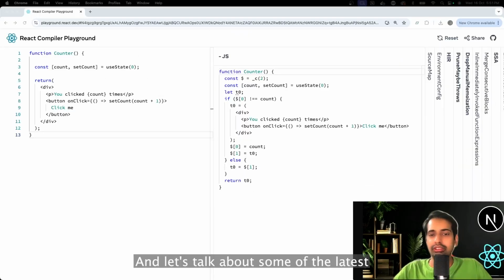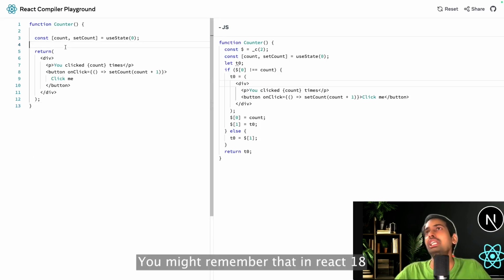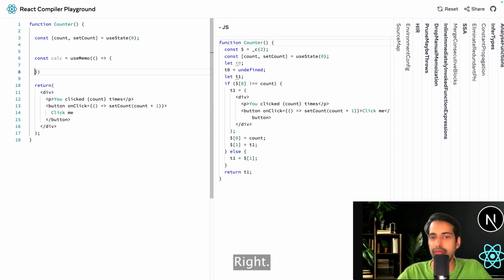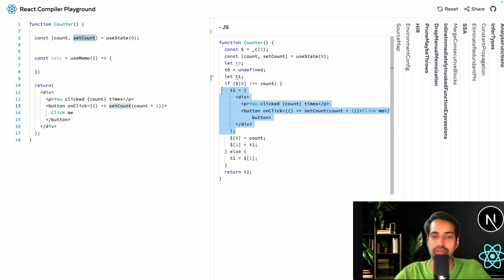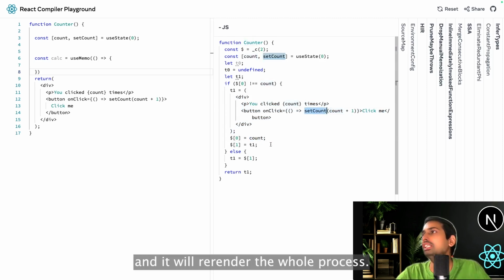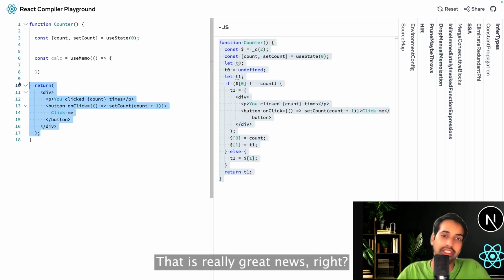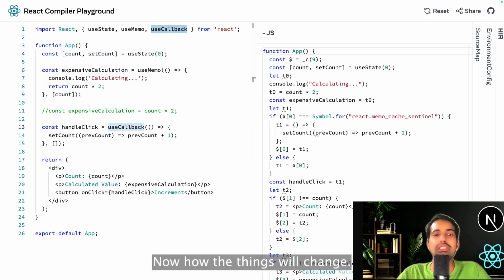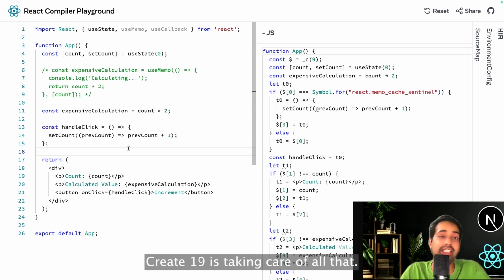NEW React 19 Compiler Changes Are Amazing! (Day 08)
React 19 All New features with Nextjs SSR Application
Hey Everyone, Welcome to another brand new series on NextJS. In this series, we would code and learn NextJS from absolute beginner to advance level.
In initial Videos we are covering react js latest changes with react 19 and 18.x

React 19 introduced several significant changes and improvements, including:
1. Suspense:
* Suspense allows you to declaratively handle loading states and error boundaries in your React components.
2. Concurrent Mode:
* Concurrent Mode enables React to render multiple versions of your application concurrently, improving perceived performance and responsiveness.
* It introduces new features like Suspense, Transitions, and Start Transition.
3. Transitions:
* Transitions provide a way to coordinate animations and state updates, ensuring a smooth user experience.
4. Server Components:
* Server Components allow you to render components on the server-side, improving performance and SEO.
5. Automatic Batching:
* React now automatically batches state updates within a single render pass, improving performance.
* React 19 also includes various bug fixes, performance improvements, and minor enhancements.

Video Titles
What is NextJS?
How NextJS Works?
NextJS Tutorial for beginners
NextJS Tutorial in Hindi